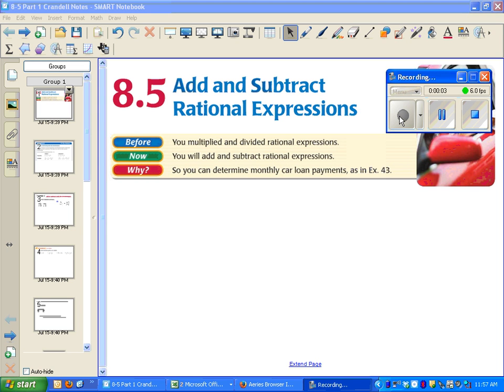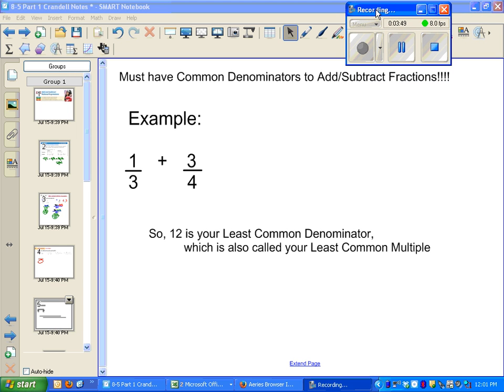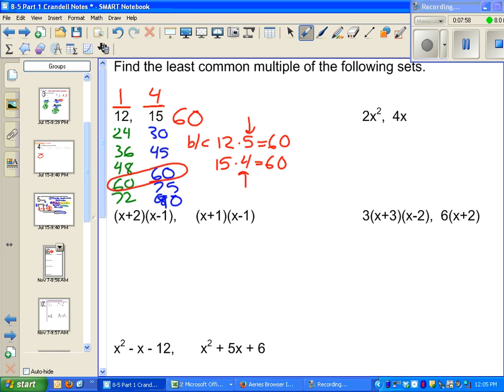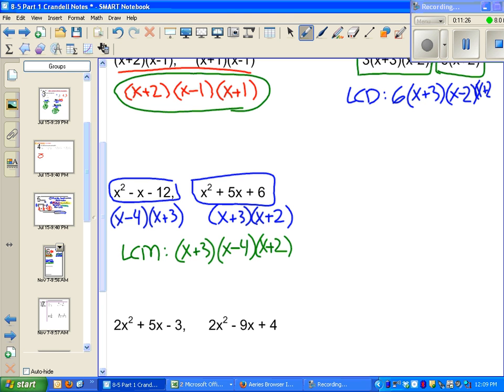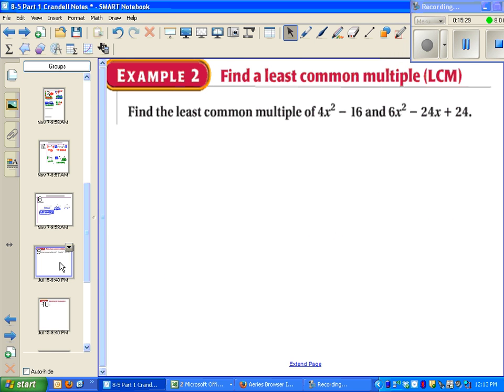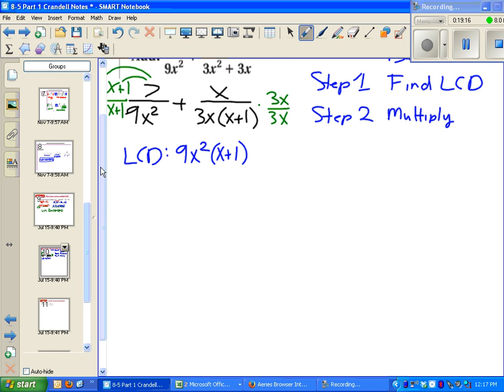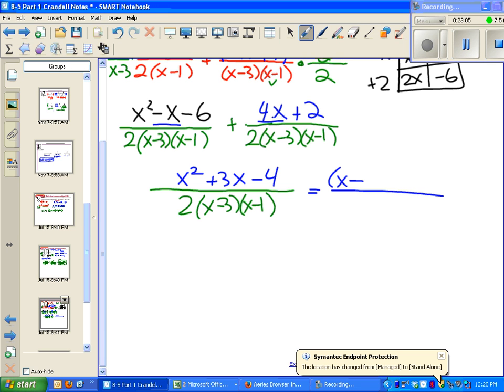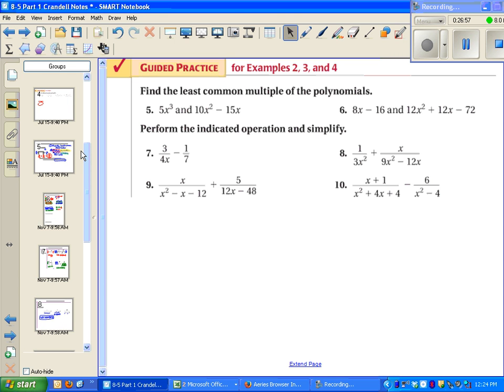8 5 Part 1 Crandell Video